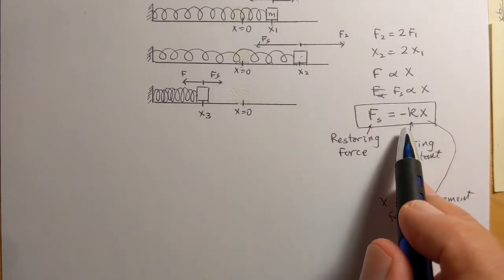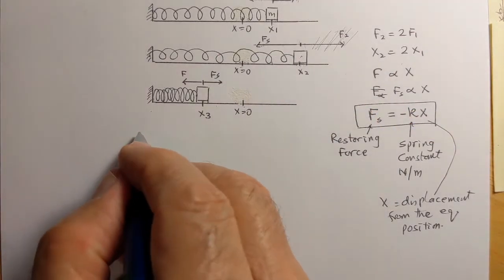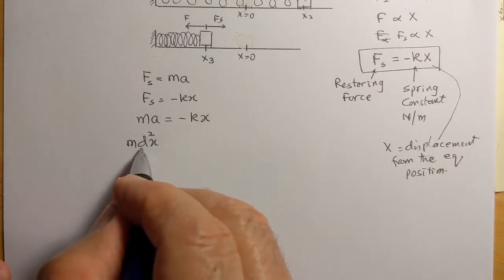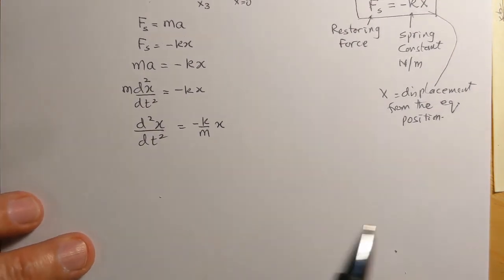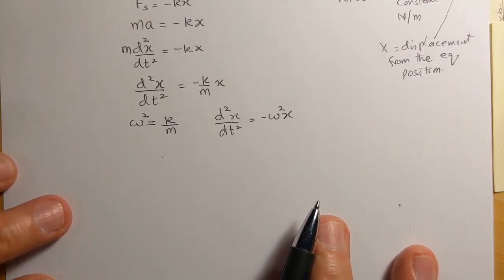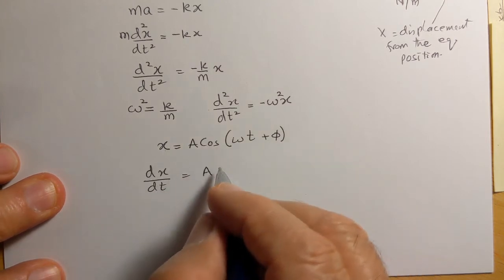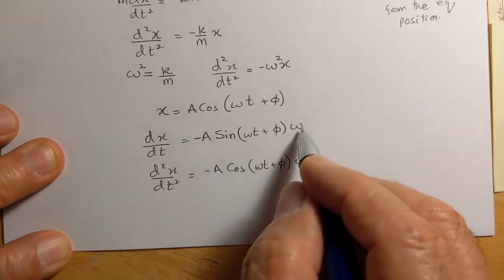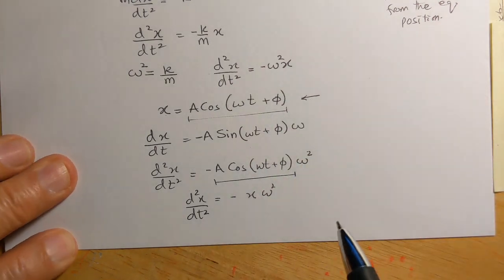Oscillatory Motion 2of7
Oscillatory Motion - Equations for position, velocity and acceleration for a Spring-Mass system.